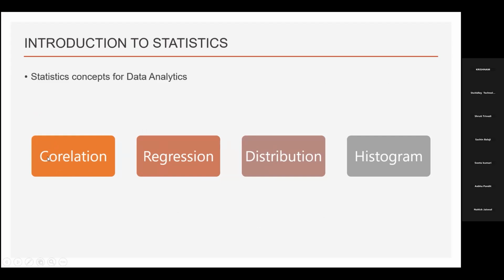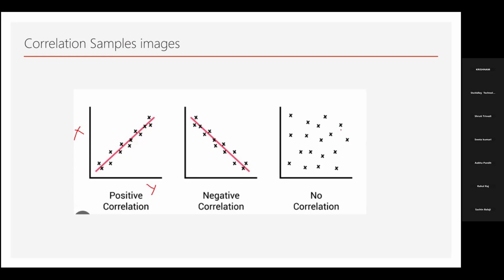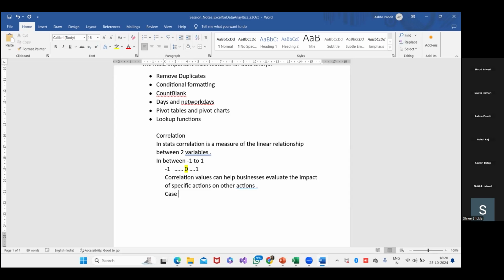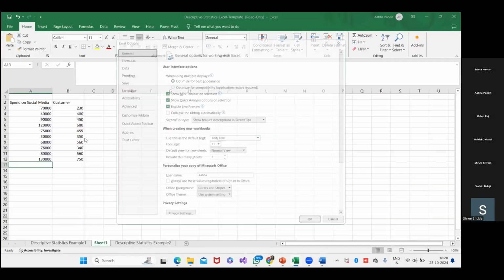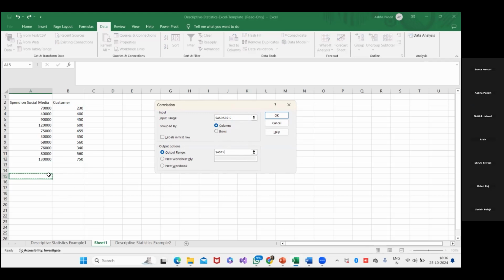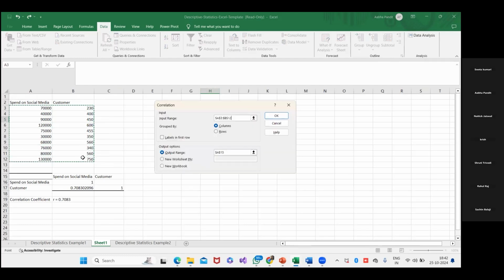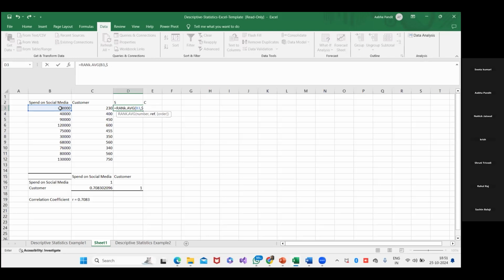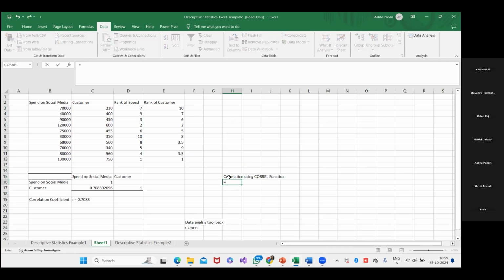Mastering Correlation and Descriptive Analytics in Excel | Stuintern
Welcome to our tutorial on Correlation and Descriptive Analytics Using Excel!  In this video, we’ll dive into essential concepts of data analysis and show you how to leverage Excel’s powerful tools for insightful data exploration.

 What You’ll Learn:

Understanding correlation: What it is and why it matters
How to calculate correlation coefficients in Excel
Exploring descriptive analytics: Key metrics and their significance
Creating summary statistics with Excel functions
Visualizing data with charts to enhance your analysis
Real-world examples and applications of correlation and descriptive analytics